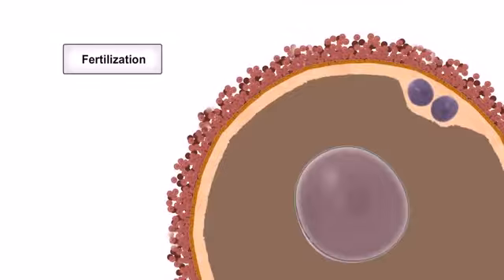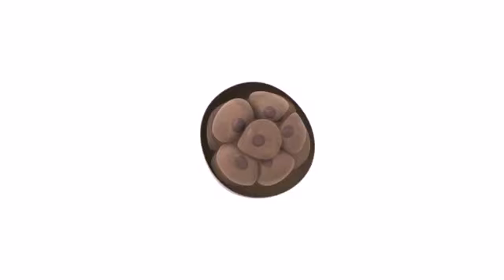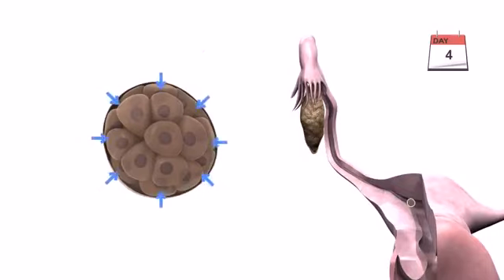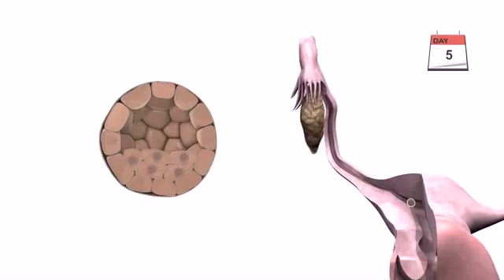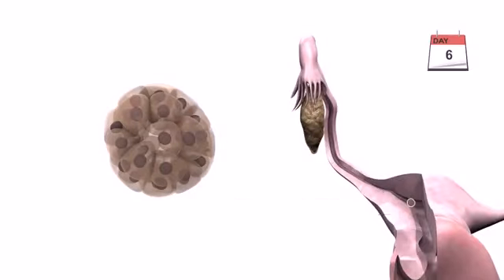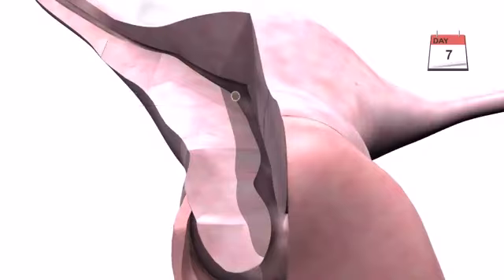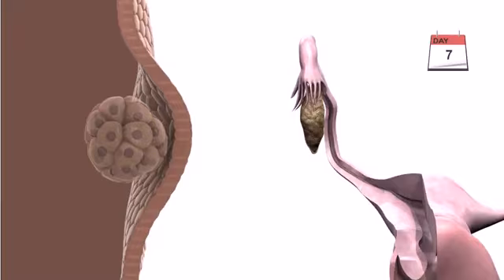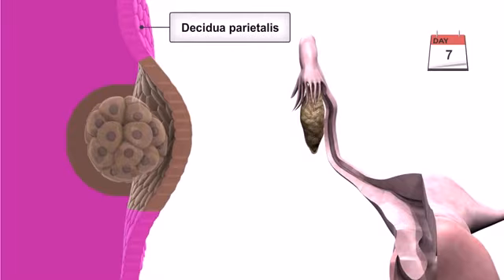Animation On Implantation